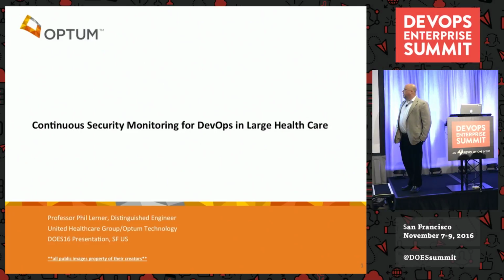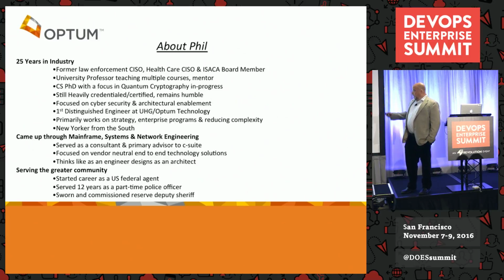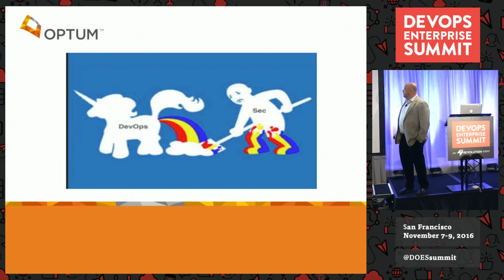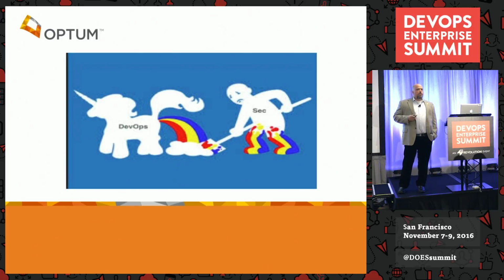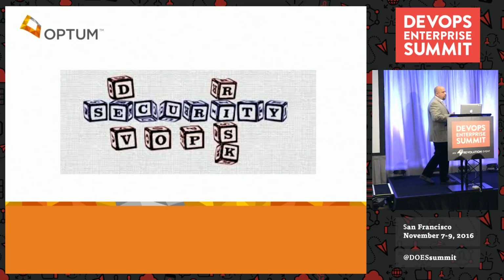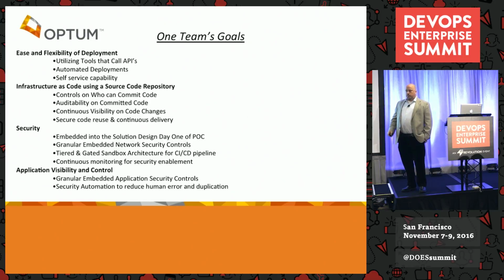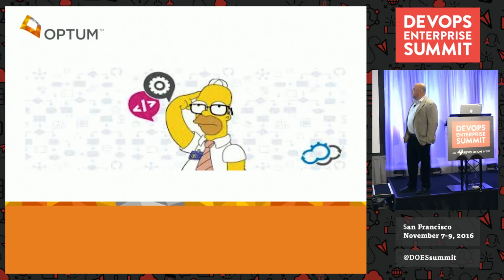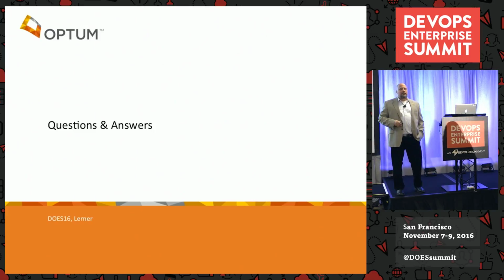Continuous Monitoring in DevOps for Large Health Care - UHG/Optum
Continuous Monitoring in DevOps for Large Health Care

Professor Phil Lerner, Distinguished Engineer, UHG/Optum

Security has become a stakeholder in the new DevOps as a rugged partner to the teams. As we evaluate new tools, their interconnectivity, isolation, sandbox and enablement for the DevOps community we have developed a conceptual security architecture that would allow DevOps to move at the rapid delivery pace they are used to while security will become a transparent set of controls and part of the fabric or control plane of the tools suites we choose to enable to transform the DevOps experience. This presentation will cover those advanced technical topics with a strong focus on cyber security in DevOps.